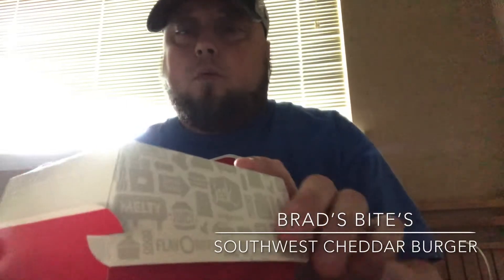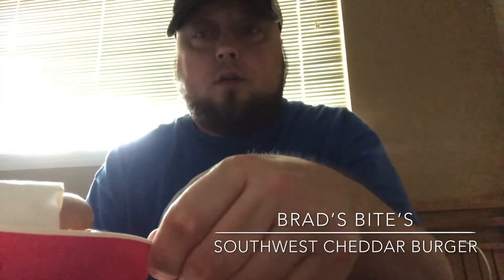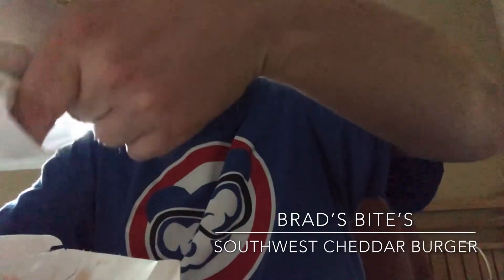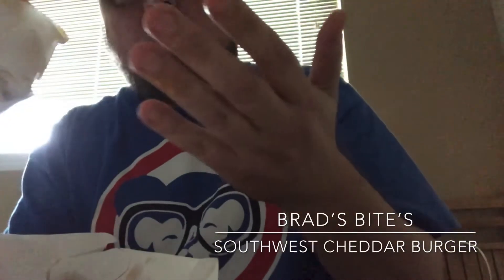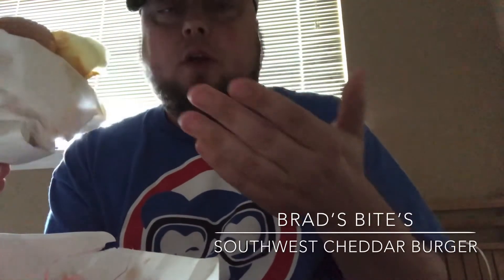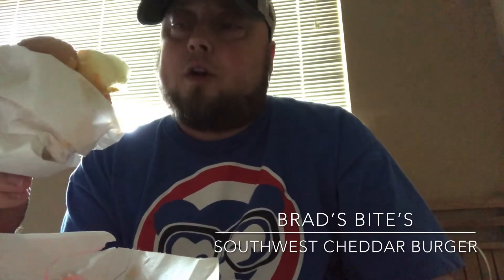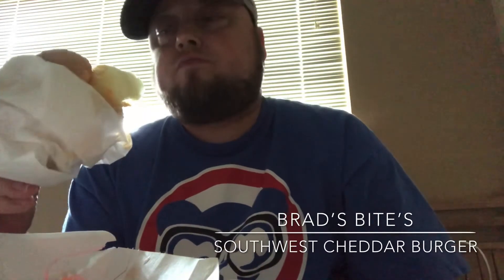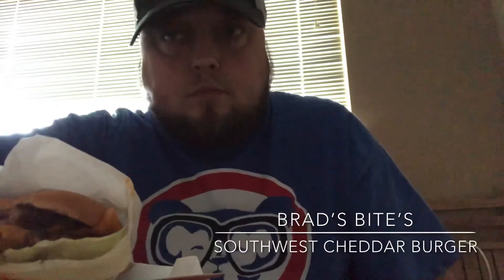Brad’s Bite’s: Jack In The Box Southwest Cheddar Burger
Short review here but I take a look at the Southwest Cheddar Burger from Jack In The Box.